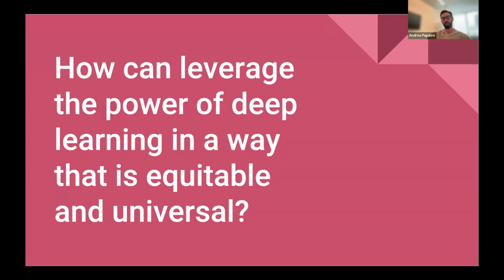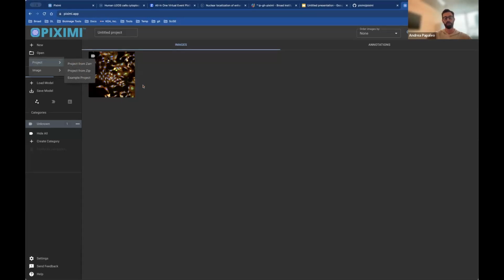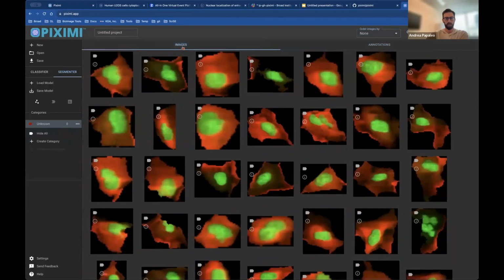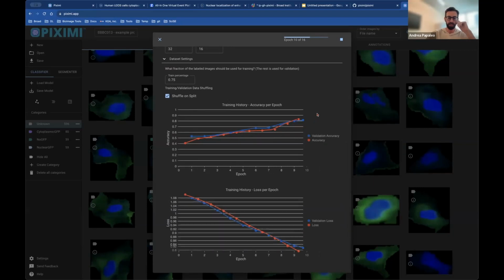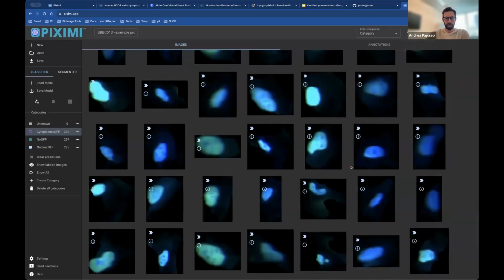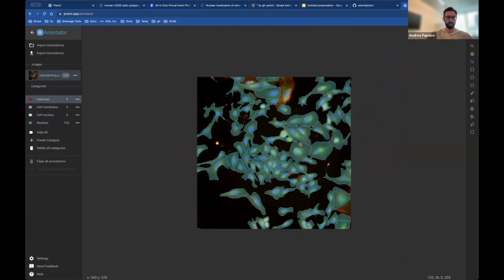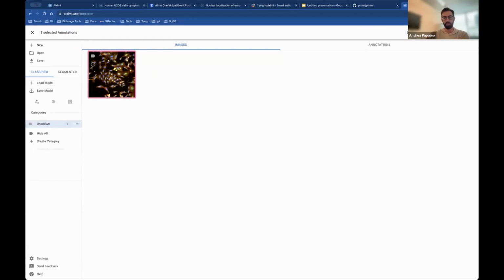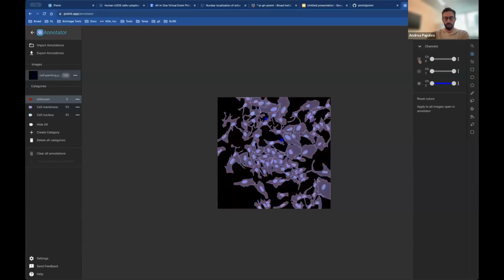Introducing Piximi - Image Classification and Segmentation in the Browser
Introducing Piximi - Image Classification and Segmentation in the Browser | Andrea Papaleo | October 18th, Halfway to I2K 2023

Authors: Andrea Papaleo

Description: A brief overview of Piximi, a web application for image classification, segmentation, and annotation. This tutorial will demonstrate the current capabilities of Piximi using built-in example projects.

Pre-Workshop Instructions: Attendees may bring laptops to follow along.